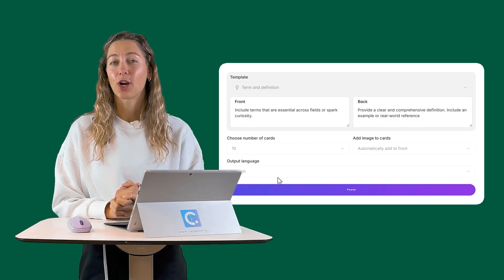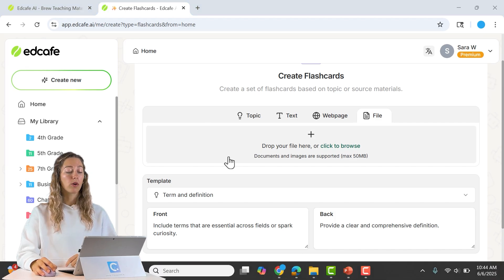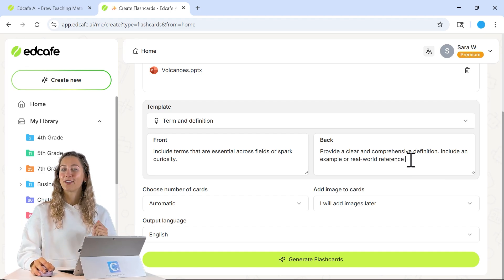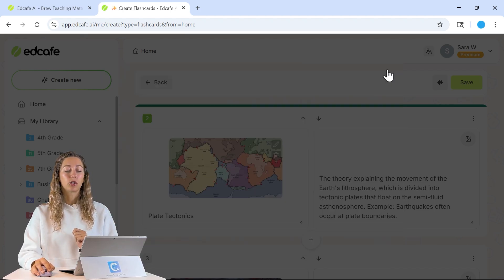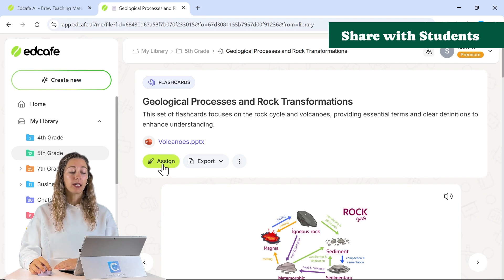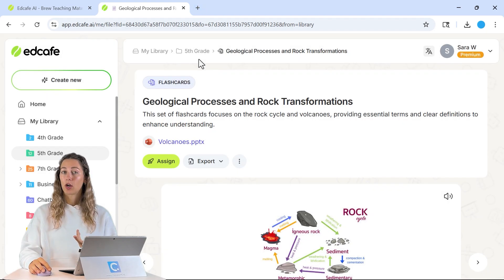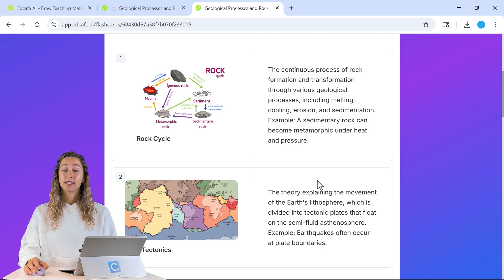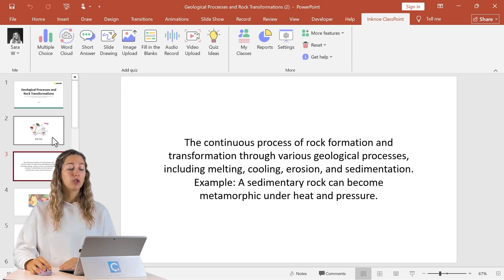Level Up Your Learning: Personalized Flashcards with AI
Learn how to create personalized flashcards instantly with Edcafe AI and turn them into engaging review games using ClassPoint. This video walks educators through generating flashcards from any topic, text, website, or file effortlessly and sharing them digitally with students.

⌚ Timestamps:
[ 0:19 ] - Edcafe Intro
[ 0:40 ] - Generate Flashcards
[ 2:10 ] - Review Flashcards
[ 3:17 ] - Share with Students
[ 4:56 ] - Use in PowerPoint and Make Interactive
[ 9:05 ] - Wrap Up

YouTube: 👉🏻    / classpoint
Facebook: 👉🏻   / edcafeai
Twitter: 👉🏻   / classpointio